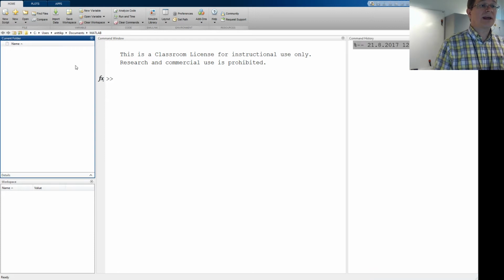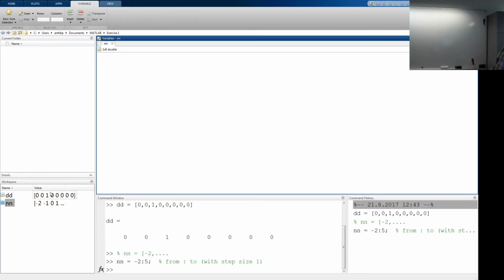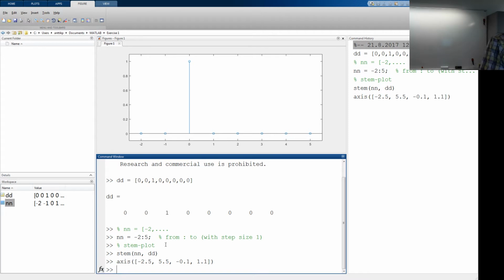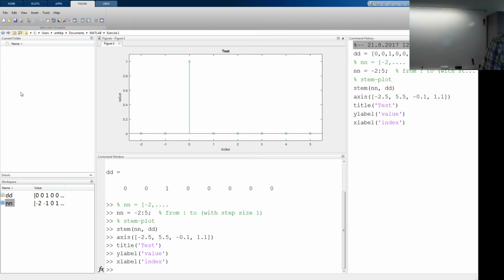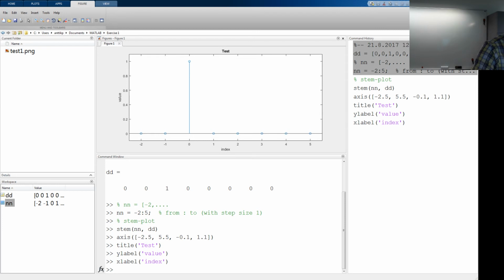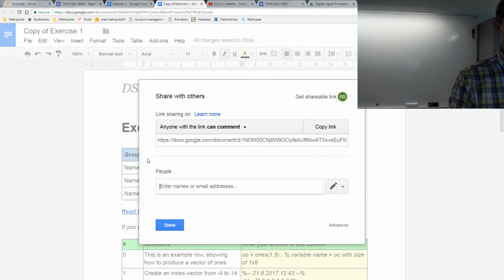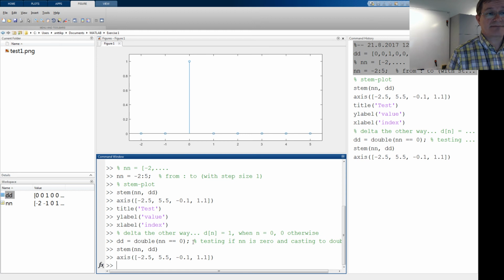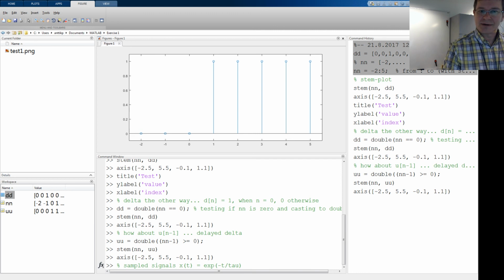DSP Matlab tutorial: Signal Fundamentals Part 1